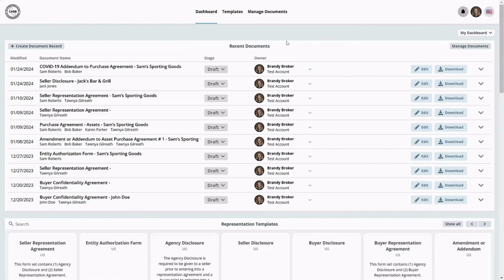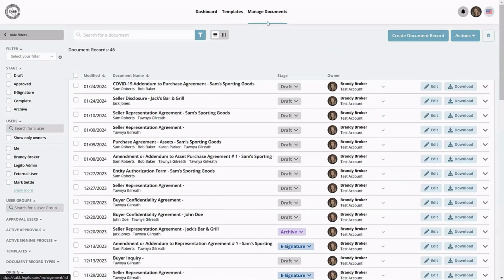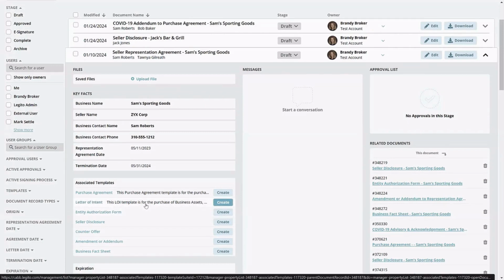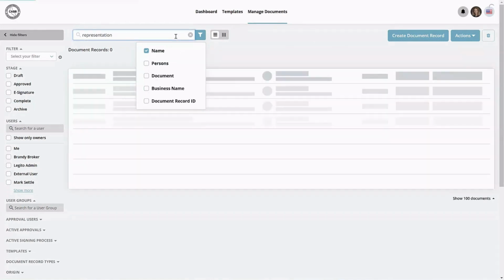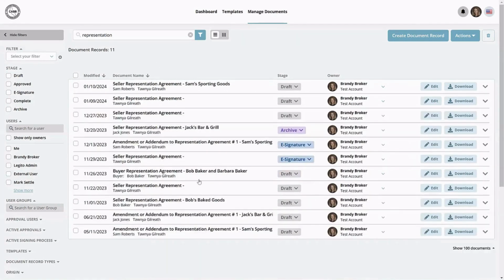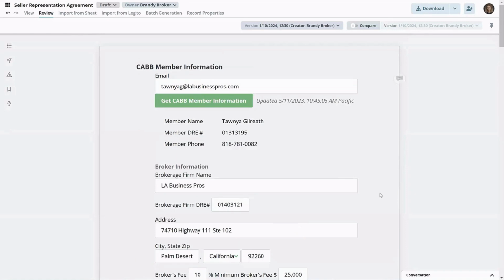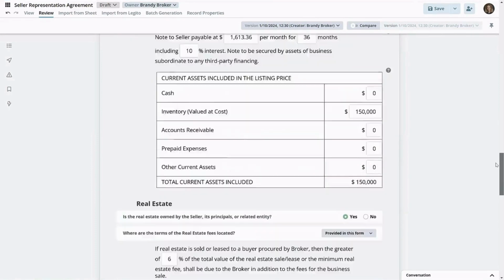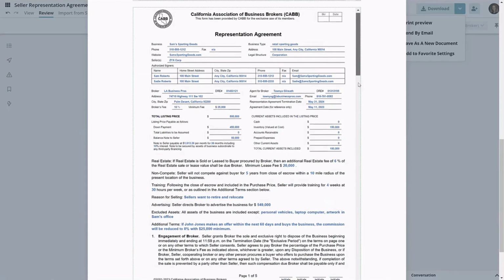Streamlining Document Management for Real Estate Professionals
In this video, we explore a comprehensive overview of how to streamline document management for real estate professionals. From accessing templates and creating representation agreements to simplifying the process of generating disclosures and amendments, this tutorial provides valuable insights to expedite paperwork and reduce errors. Discover how leveraging this system can boost efficiency and productivity in your real estate endeavors.